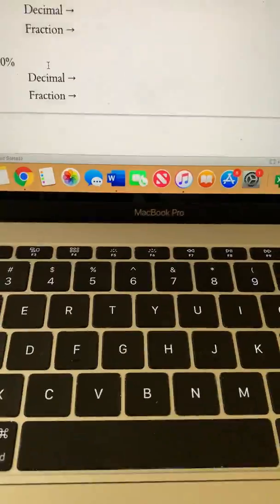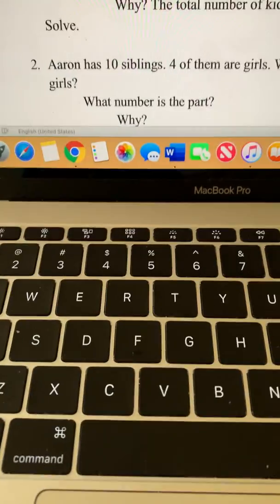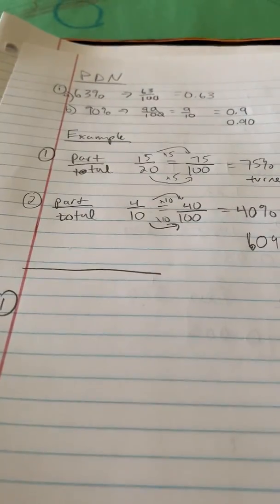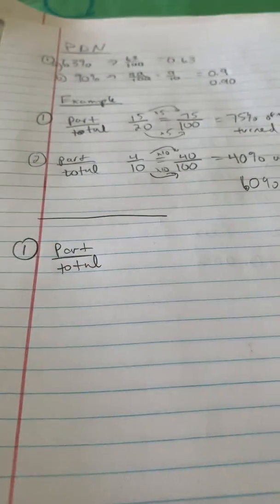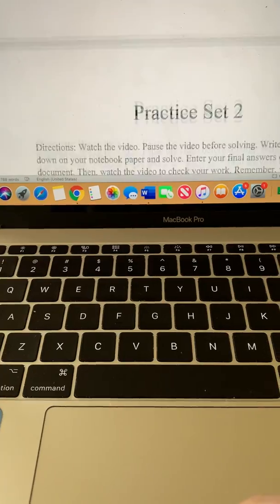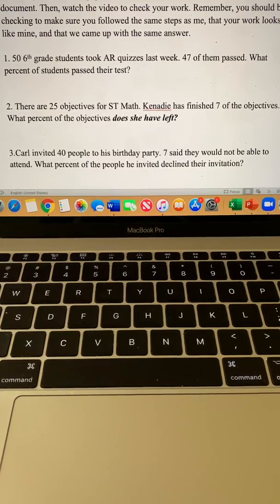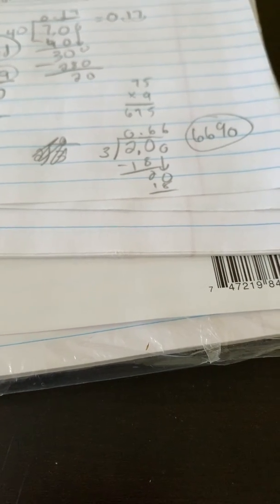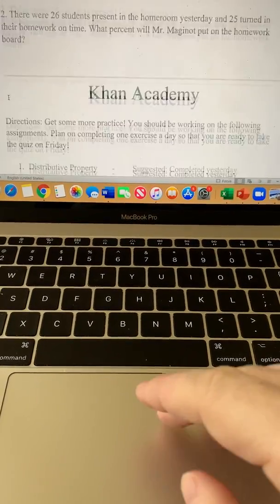Thursday 4 02 Solving Percent Problems